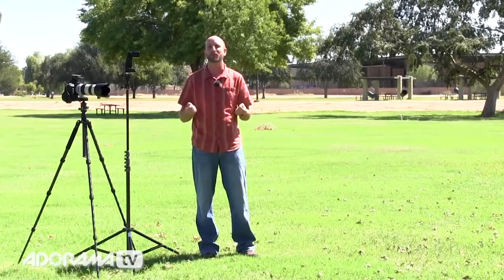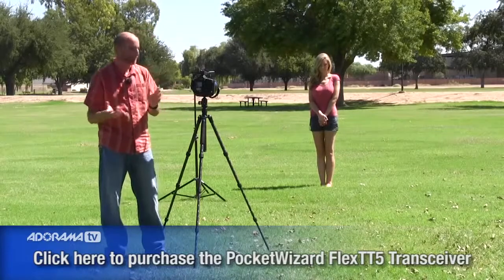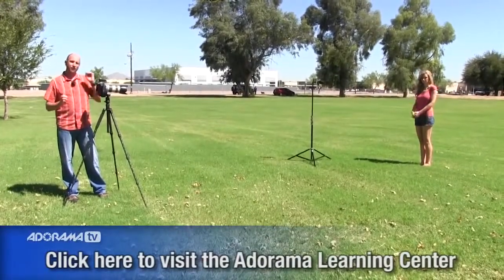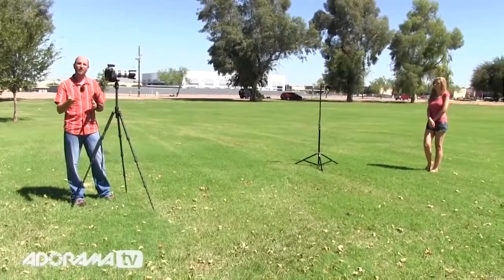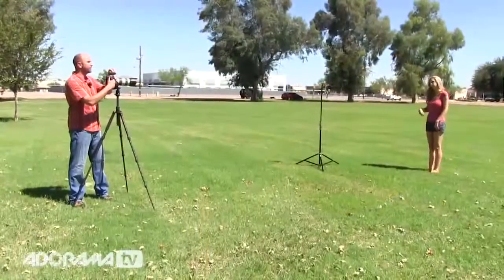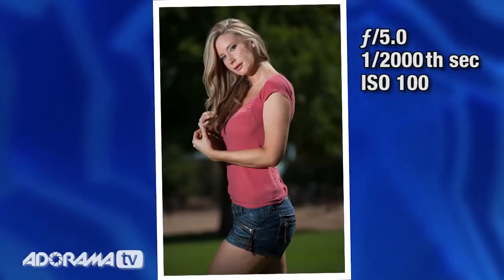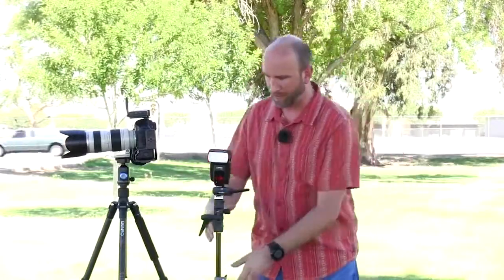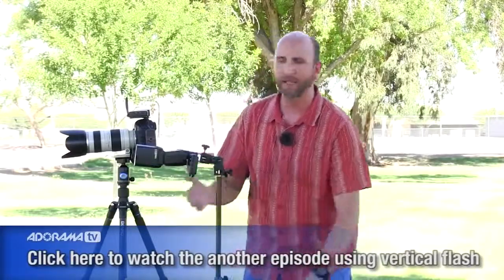High Speed Sync - Ep 141 - Exploring Photography with Mark Wallace